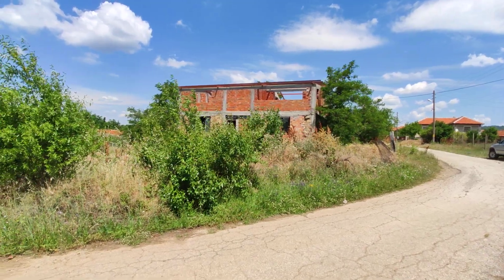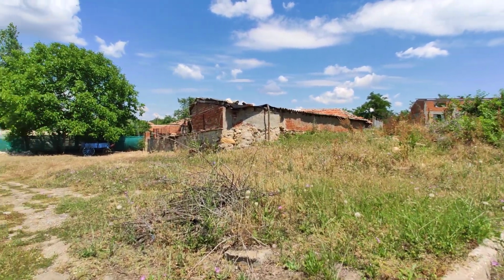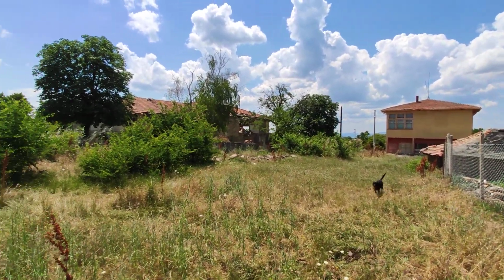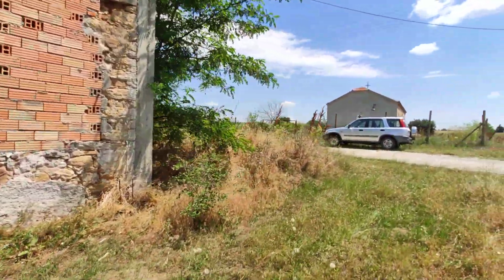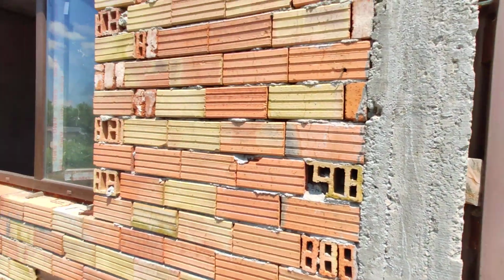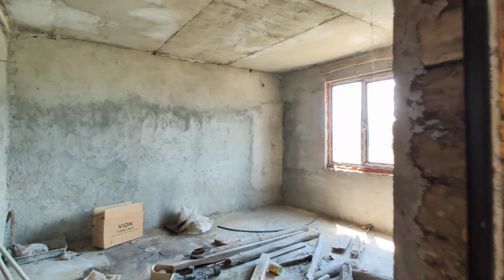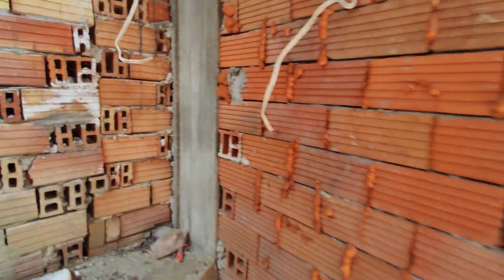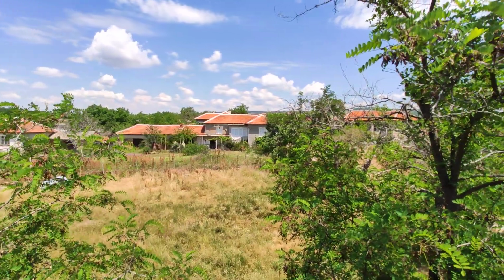Nova House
For Sale   -   27,500 lv